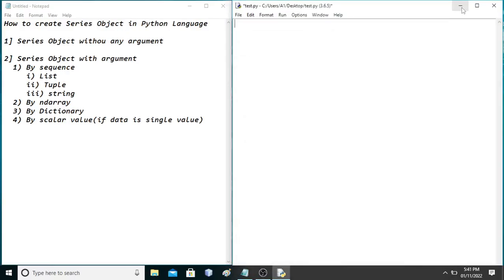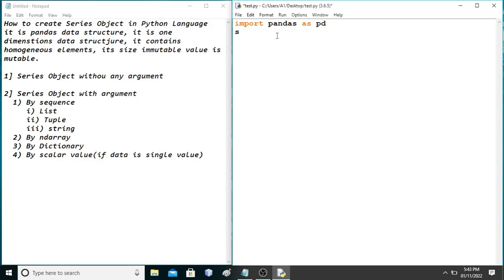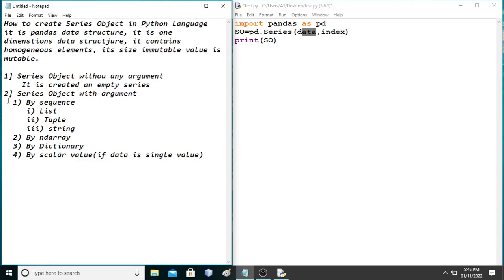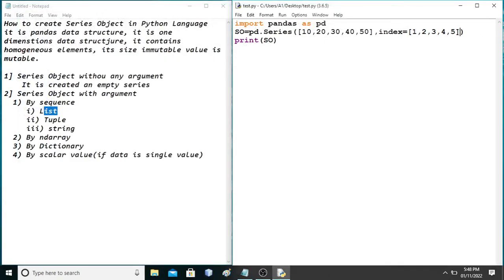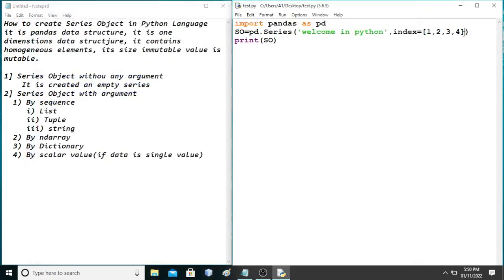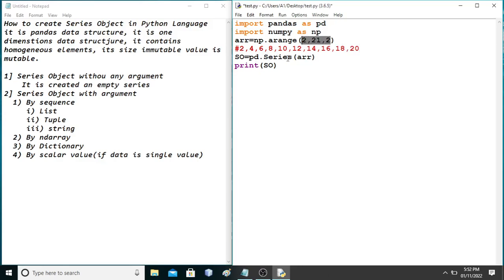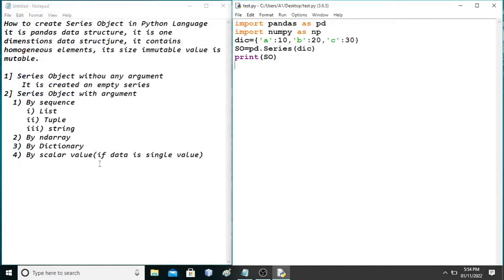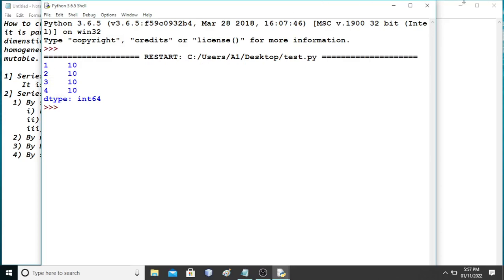Series Object in Python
CBSE EXAM 2023 IP SUBJECT